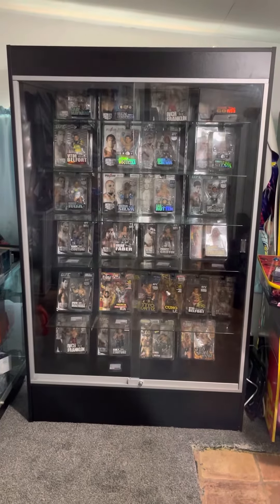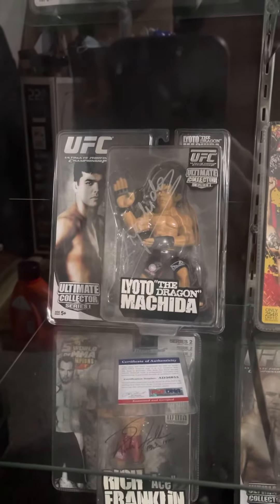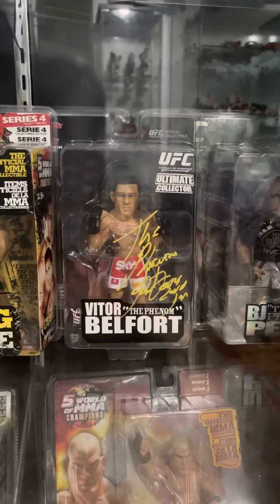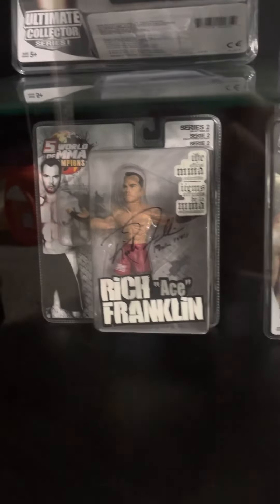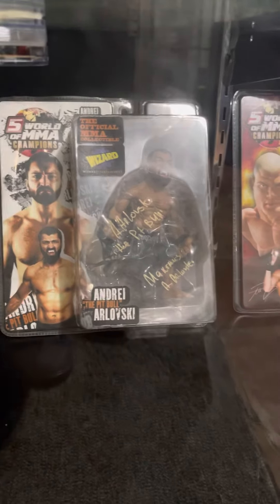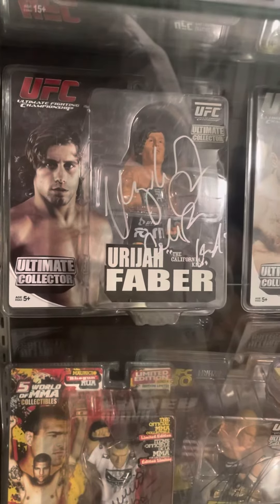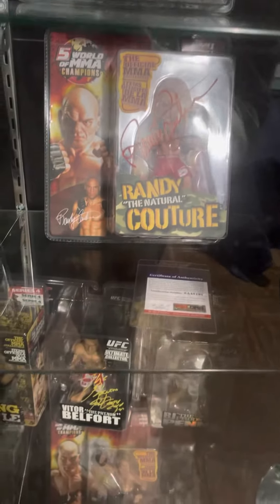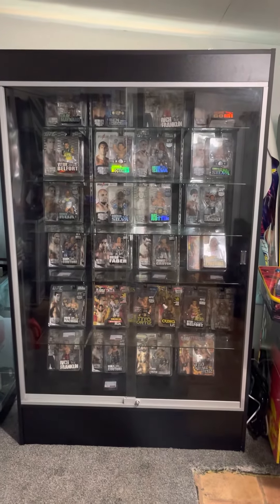UFC Round 5 Signed Action Figures